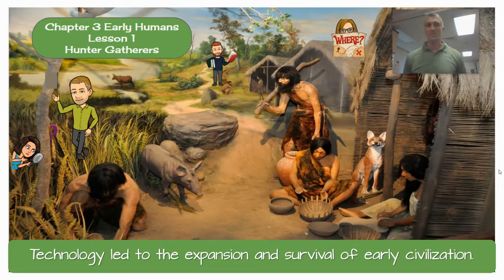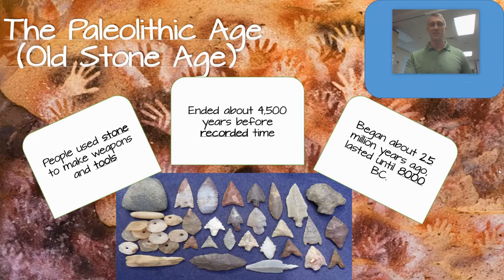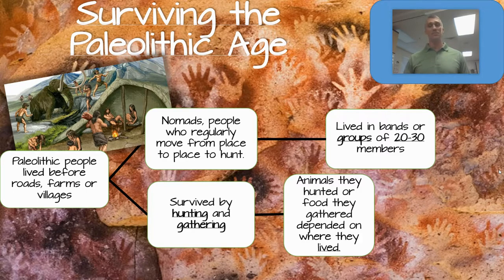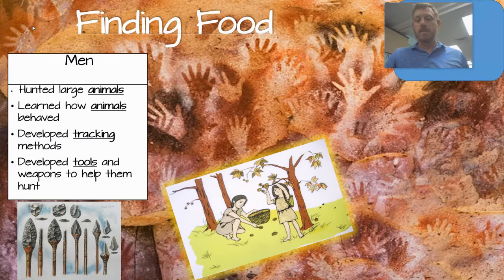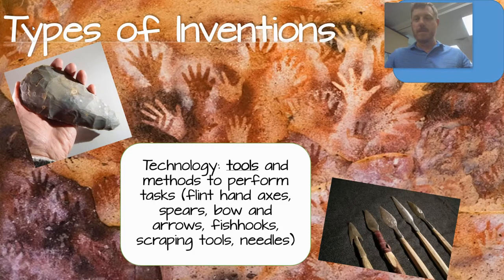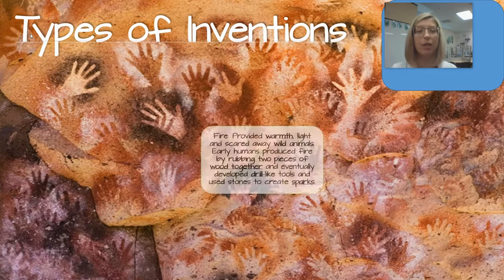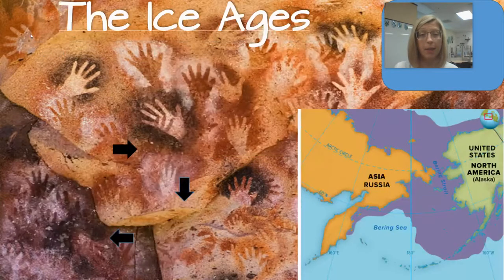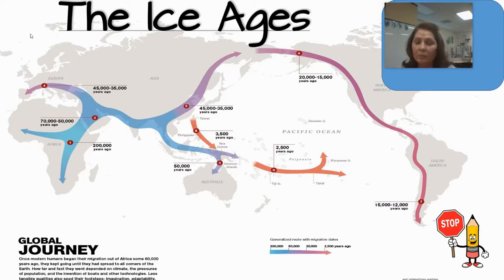Chapter 3 Lesson 1 Due Monday Sept 21